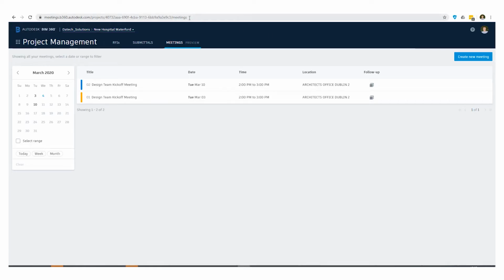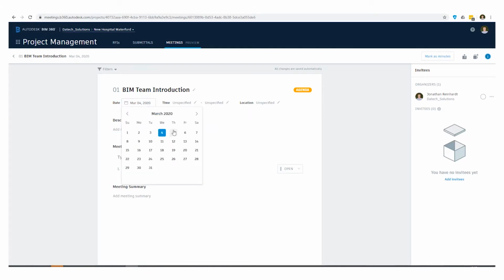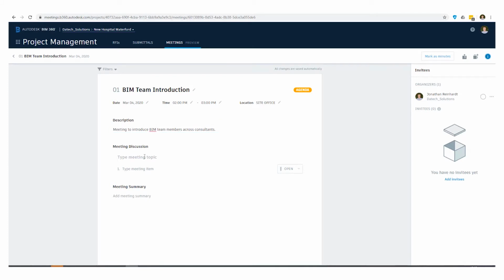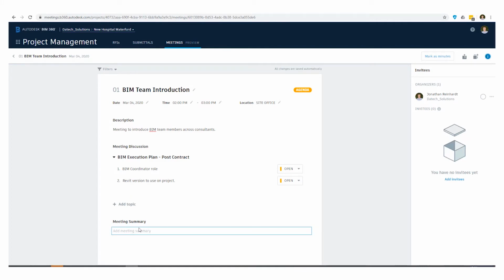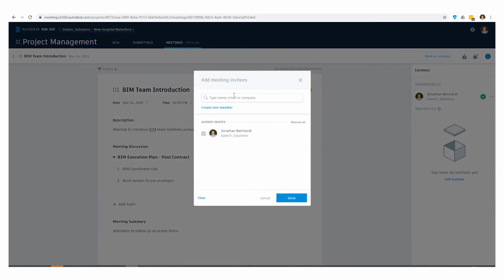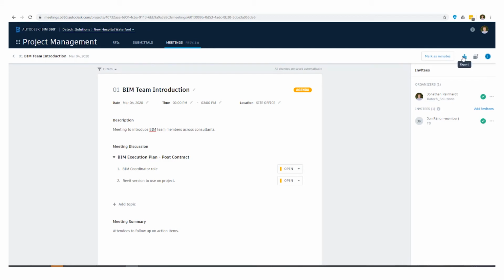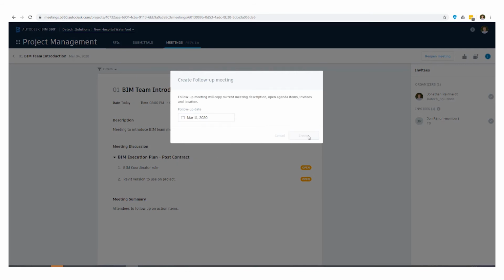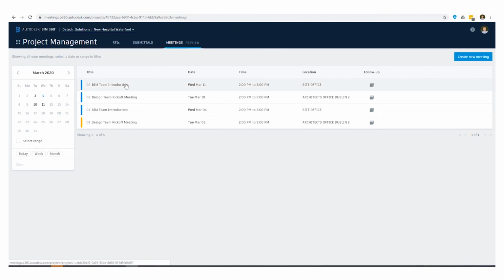BIM 360 - Meeting Minutes